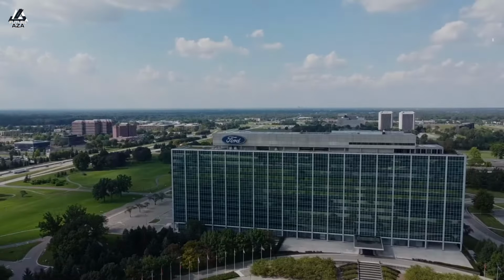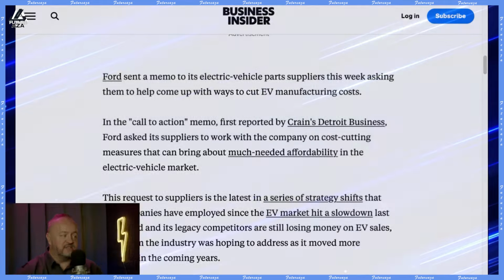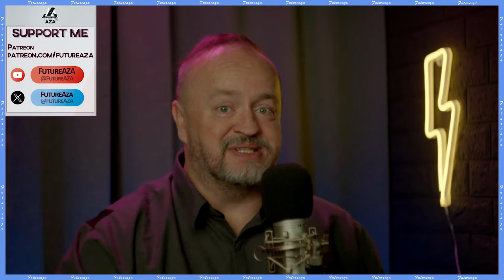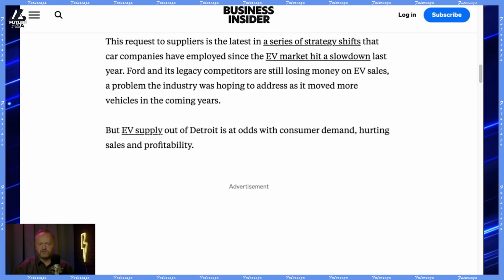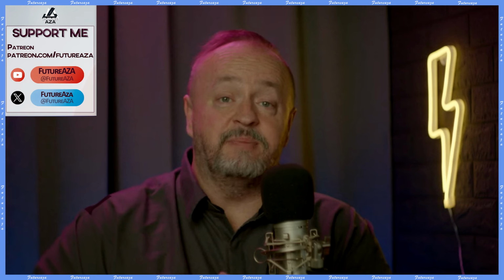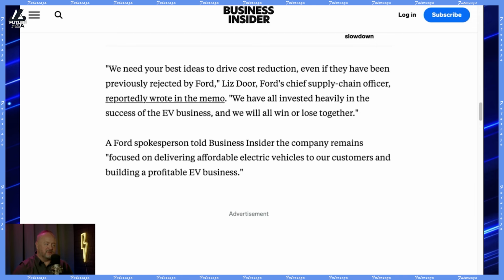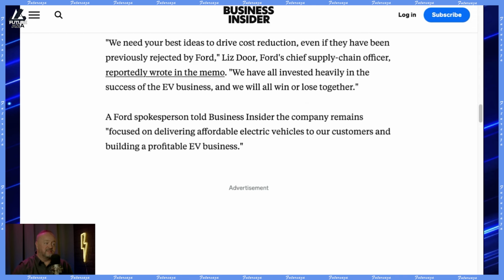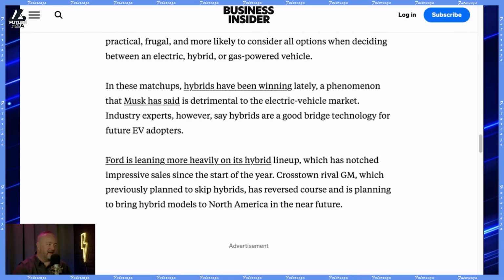Ford Runs Lean on Cost Cutting Ideas, Begs Suppliers For Help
You can support even better content creation Different methods offer different benefits like early access, bonus content, and less (maybe even no?) ads.

Ford sent a memo to its electric-vehicle parts suppliers this week asking them to help come up with ways to cut EV manufacturing costs.

Ford says it has a top-secret, high-powered team working to design its future electric vehicles. It’s part of a quest to compete profitably against Tesla and lower cost EV makers from China.

Edited by: Roshan Khatiwada